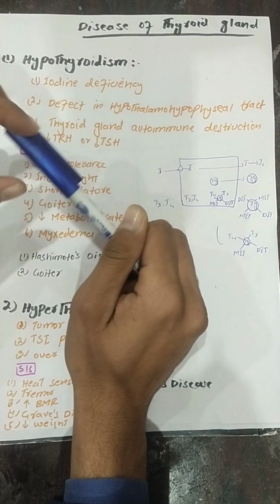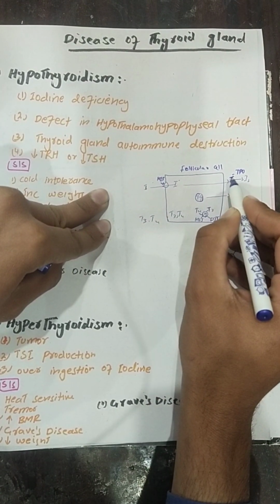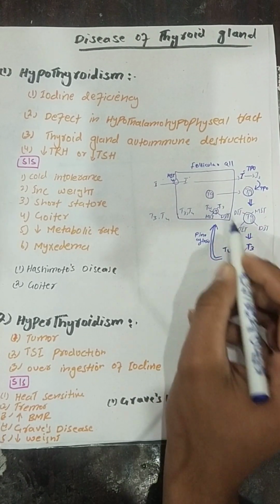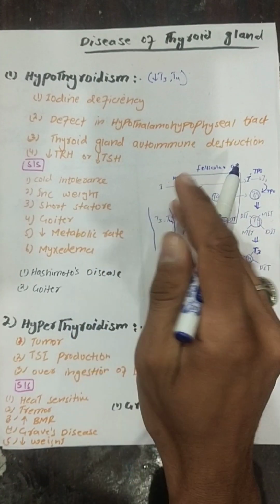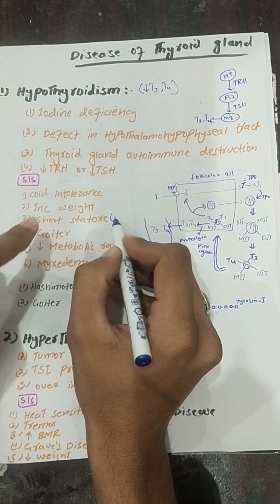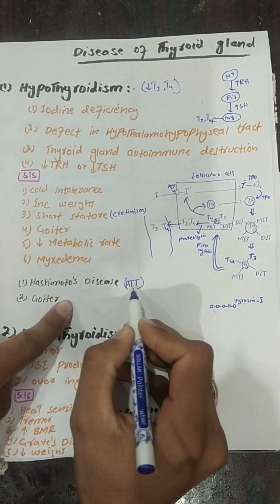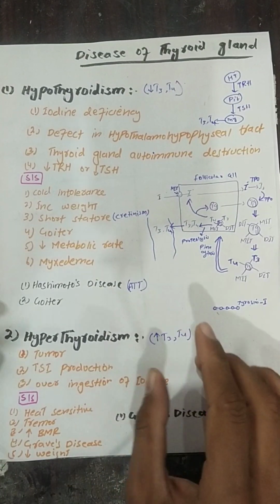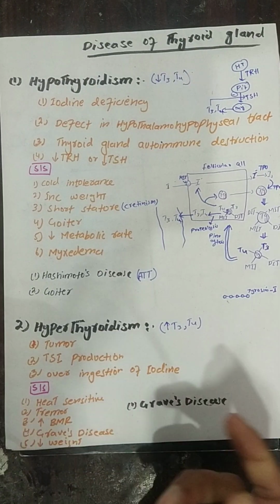THYROID GLAND AND DISORDER IN ENGLISH